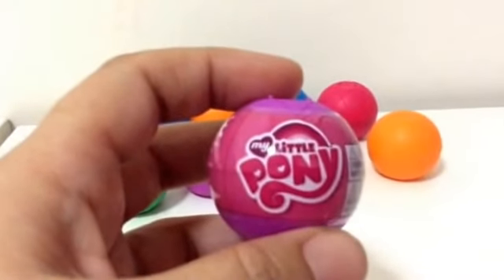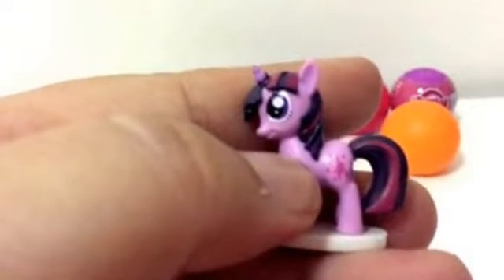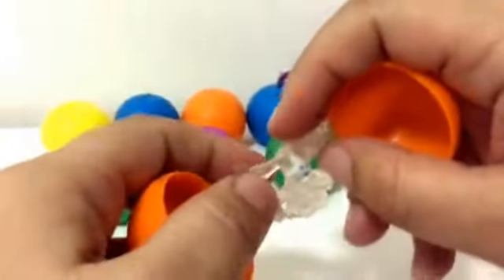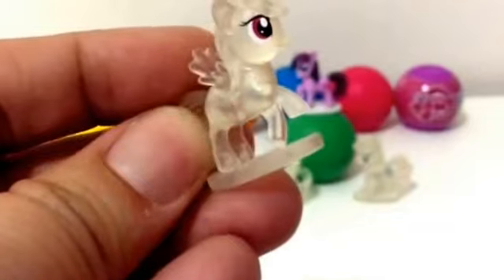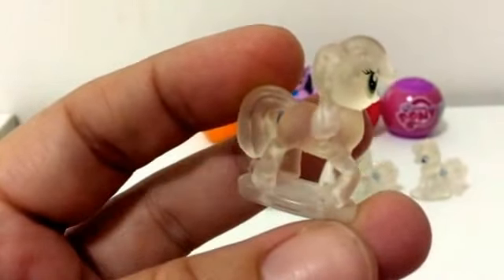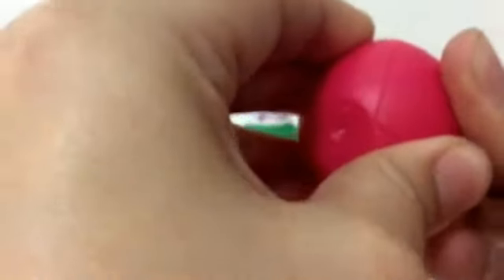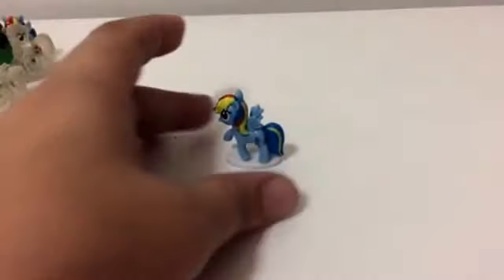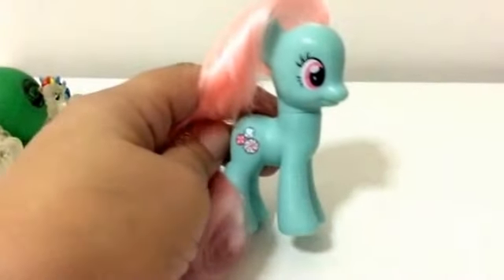My Little Pony Micro Legends and a Hard To Find G4 Minty